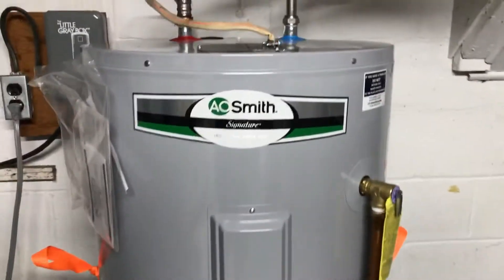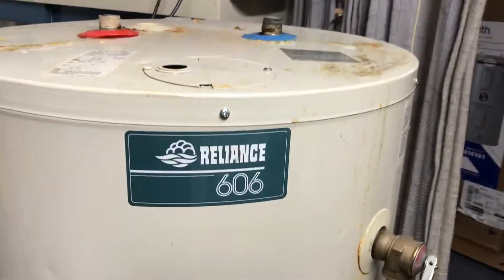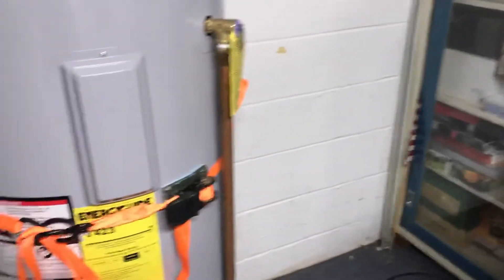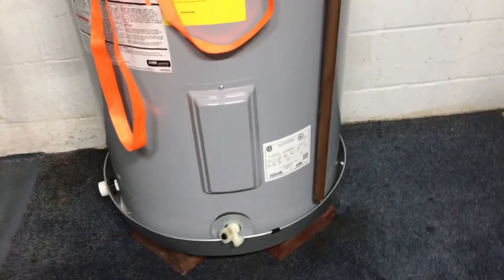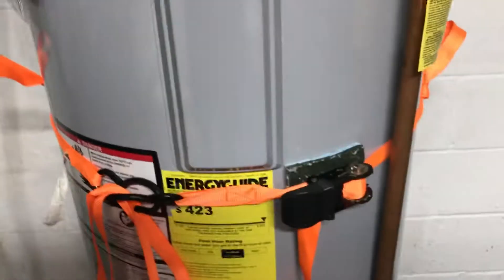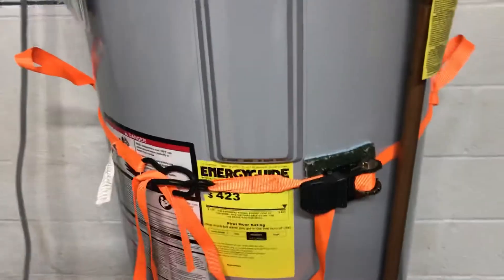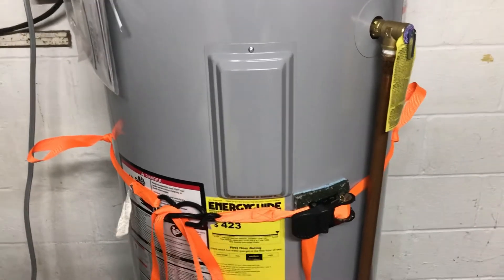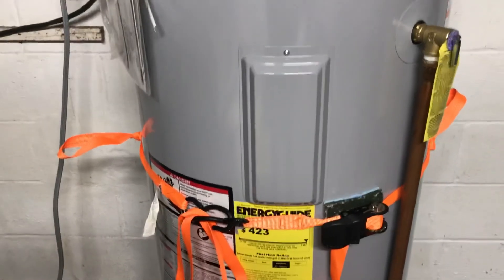How to lift a hot water tank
I used a ratchet strap to make a lifting sling.